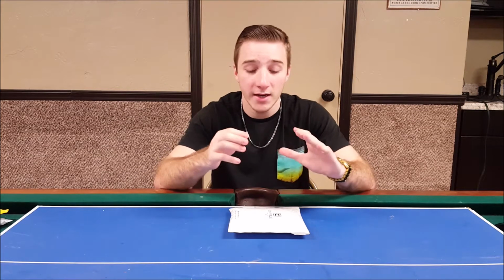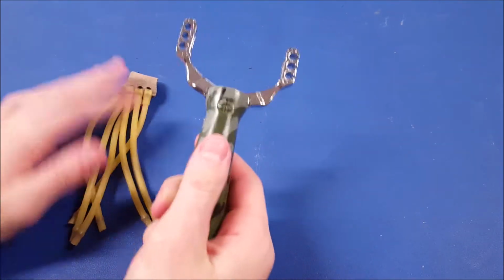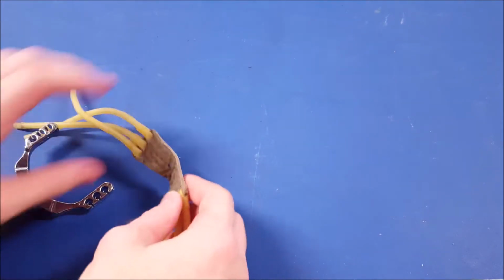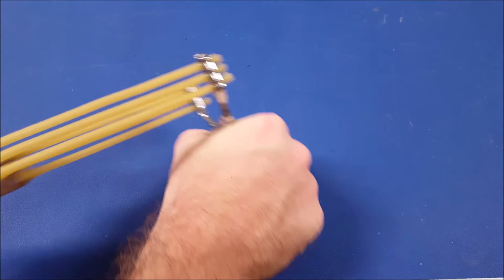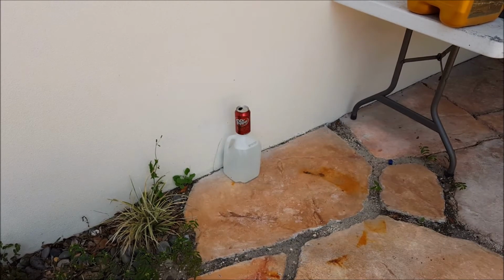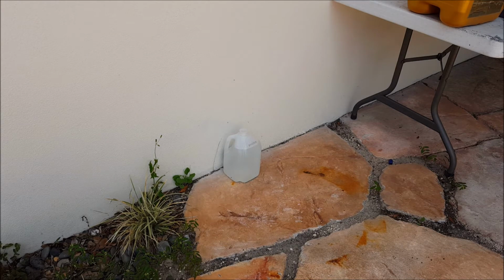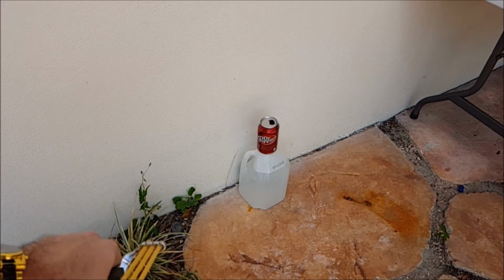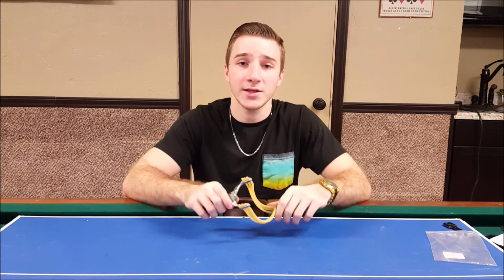Random Reviews Ep. 50: $2 Ebay High Power Slingshot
In this 50th Episode of OverTheTable's Random Reviews, I will be reviewing a slingshot that is very powerful that I found on ebay for just $2! Enjoy!